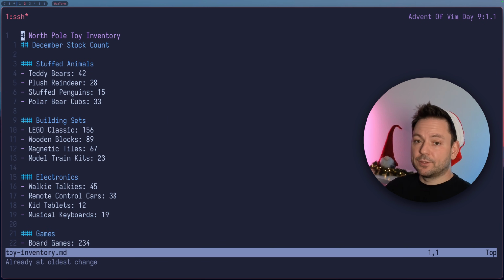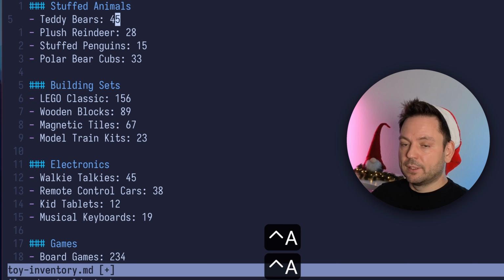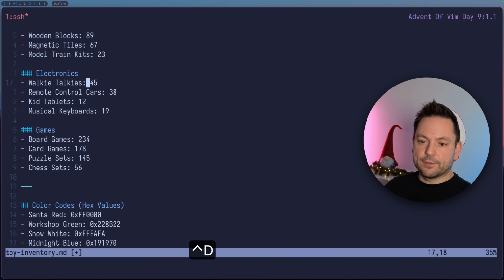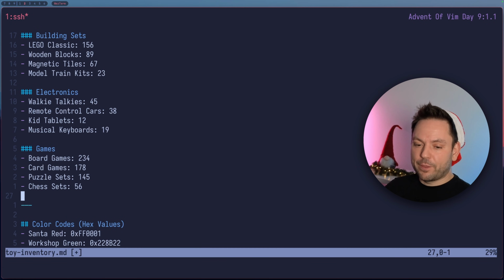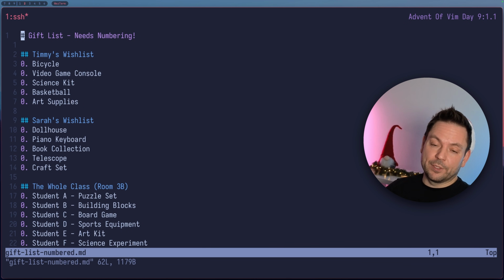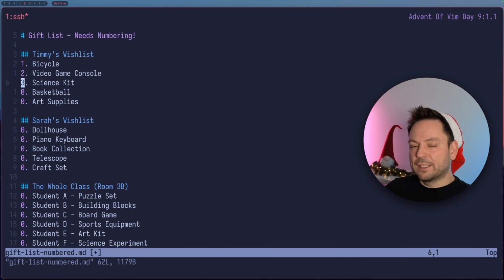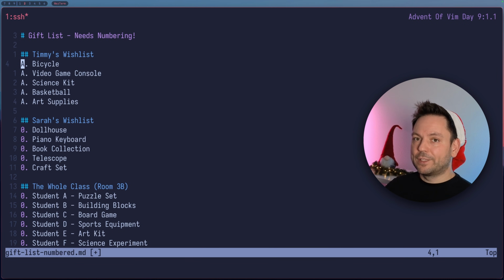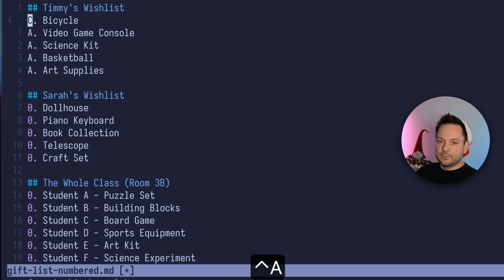Advent Of Vim Day 9 - Increment & Decrement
Incremented to day 9 of "Advent Of Vim 2025", we take a close look at the incrementing and decrementing with ctrl-a and ctrl-x and hopefully learn about some intricacies you didn't know about before.

*Timestamps*
00:00 Intro
00:32 ctrl-a
01:00 using count
01:10 ctrl-x
01:20 Does it handle negative numbers well?
01:30 Does it work with hex?
01:57 Use it with visual mode
02:46 big brain list item numbering
03:02 A quick reminder about gv
03:12 Characters as enumeration items